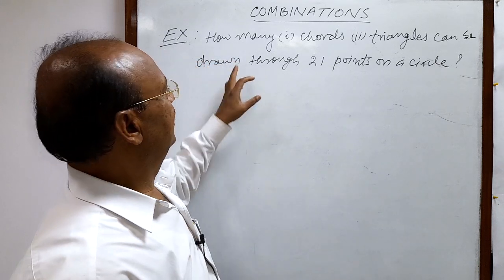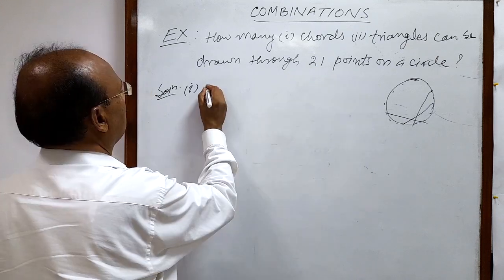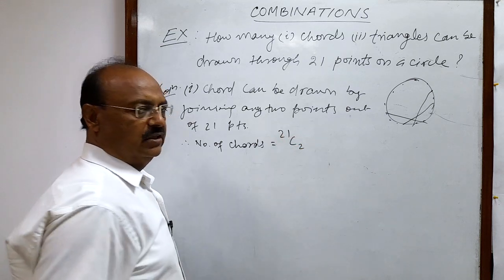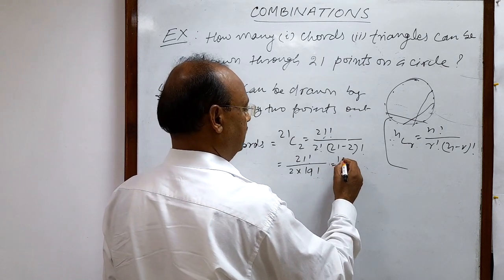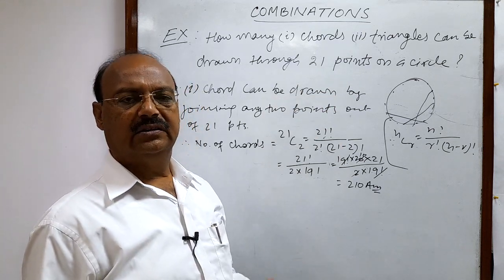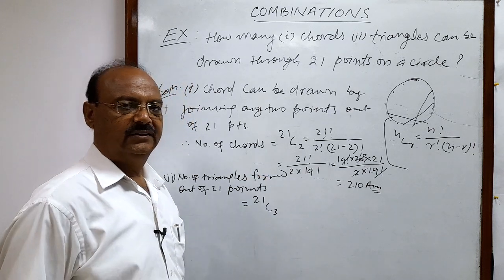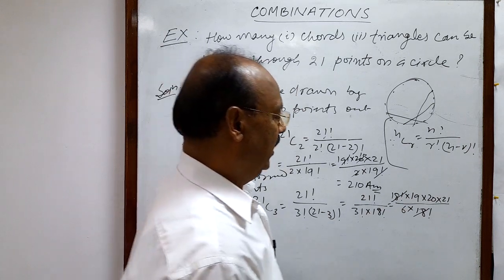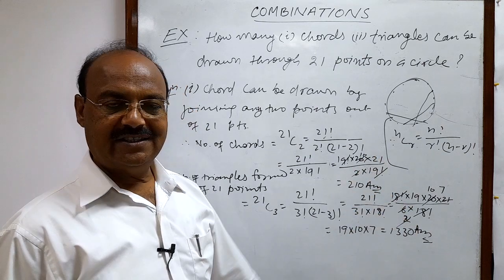How many (i) chords (ii) triangles can be formed through 21 points on a circle | Combination | Maths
How many (i) chords (ii) triangles can be formed through 21 points on a circle?